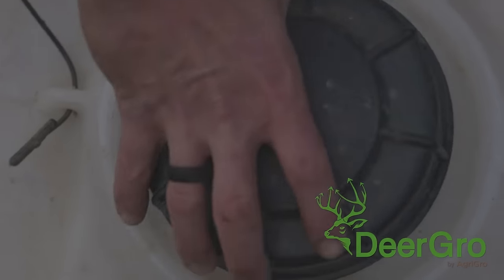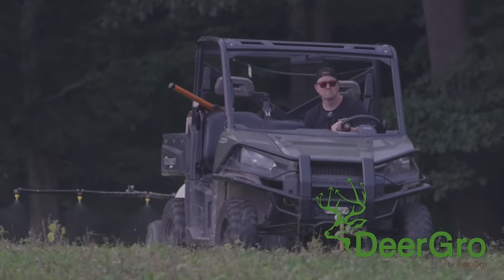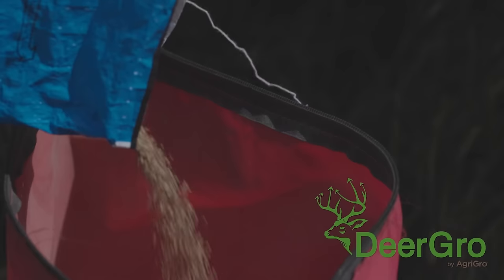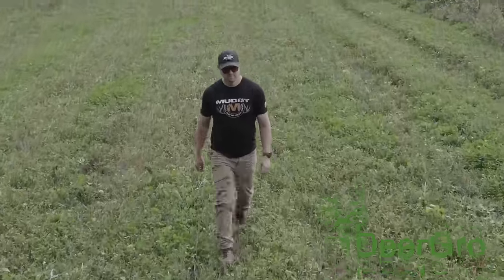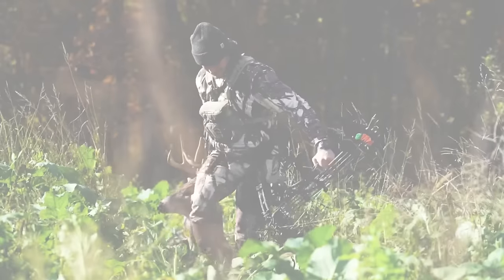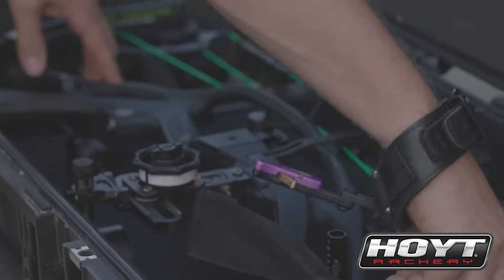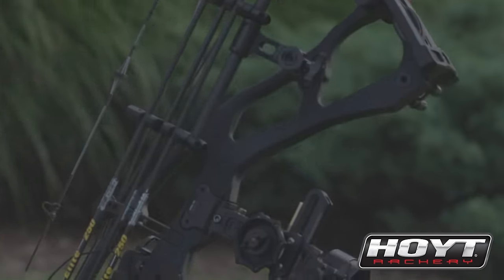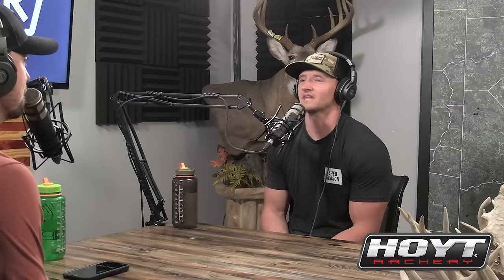Timber Projects, Prescribed Fire, and Repeatable Success w/ Madison Raber | HUNTR Podcast #176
In this episode of HUNTR Podcast, we bring on our good friend and timber consultant Madison Raber to discuss what's going on this off-season. We're getting closer to another whitetail season, which means it's time for some projects. Whether we're cutting timber, focusing on clear cuts, or planting food plots, we're always trying to give ourselves the best chance at whitetail success. There's a lot of information to absorb when it comes to timber projects. Not only is timber a great way to improve the habitat on your farm, but it's a great way to put some money back in your pocket for future projects. We've learned a lot from Madison and we hope you guys do too. Sit back, relax, and enjoy the show!